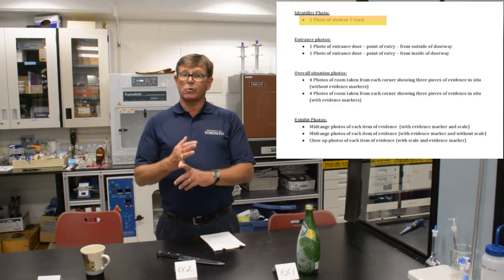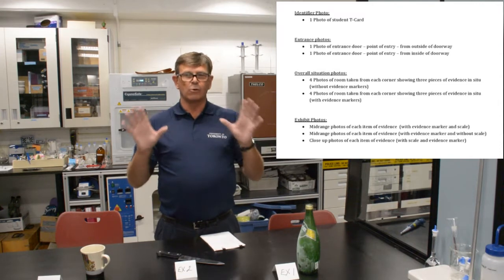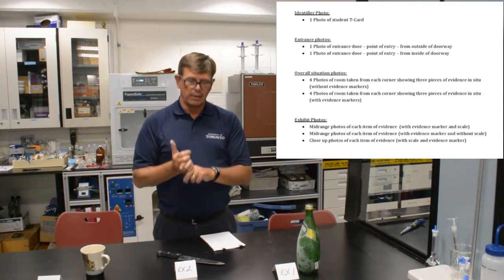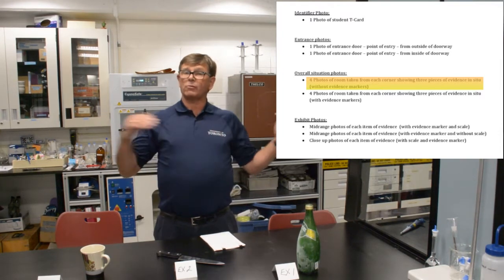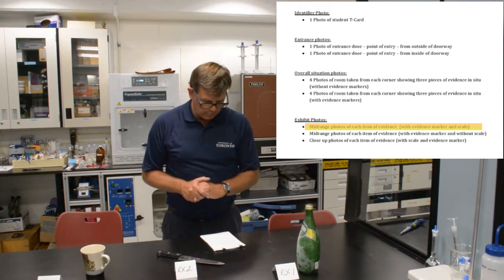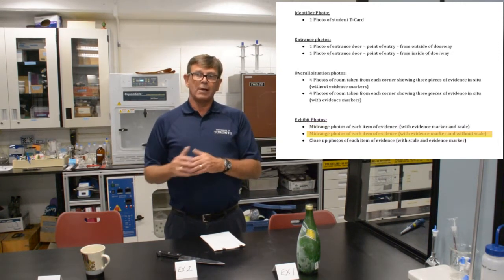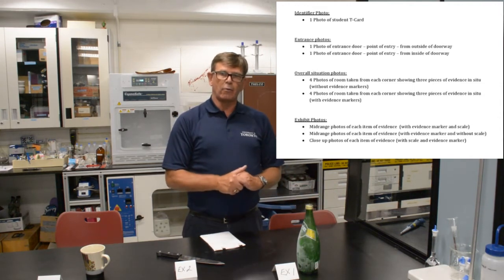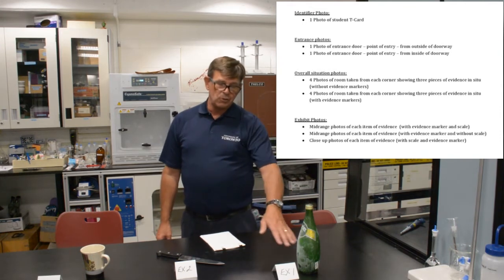Crime Scene Photography - PART 4